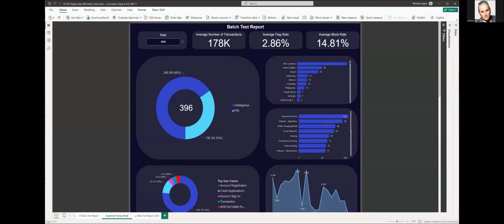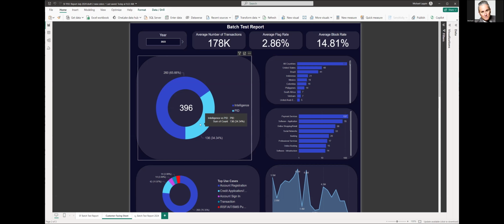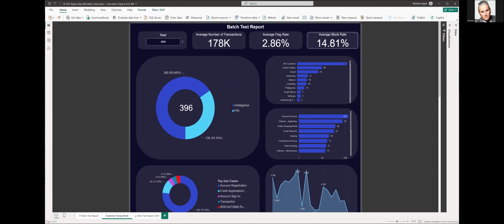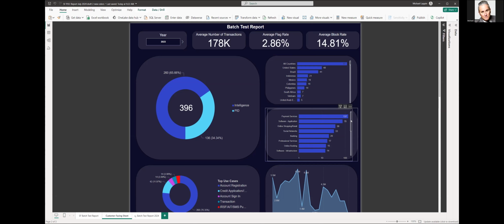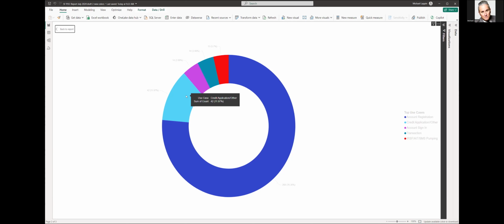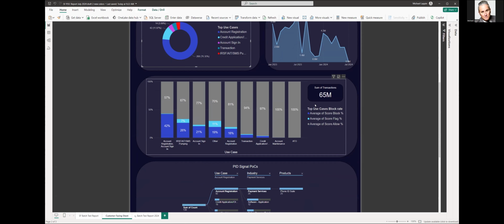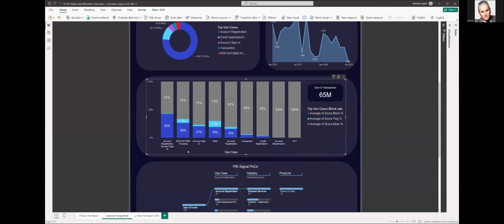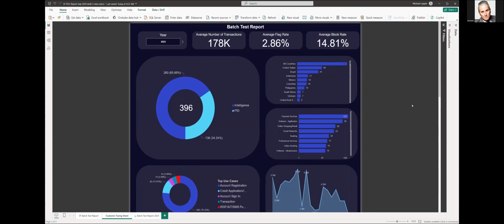Telesign Analysis Demo (Michael Lappin)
What can we learn about fraud after analyzing a year’s worth of data?

Hear from Michael Lappin, Senior Solutions Engineer at Telesign, as he examines nearly 400 proofs of concept and what they can tell us about fraud protection.